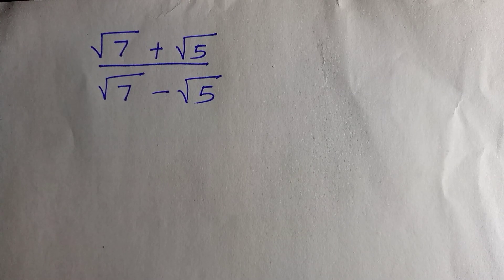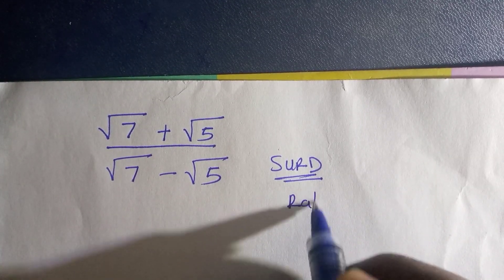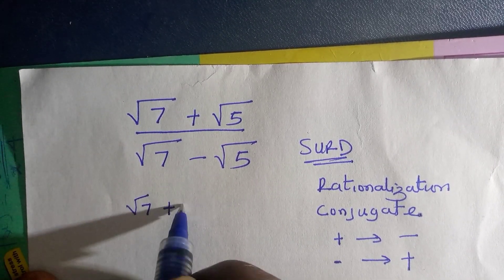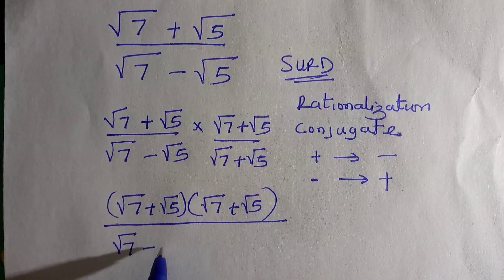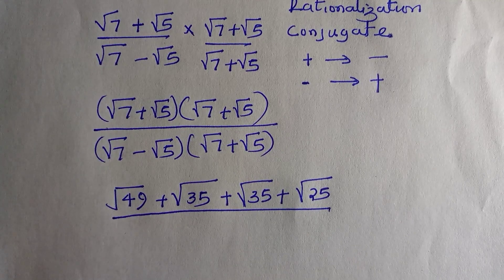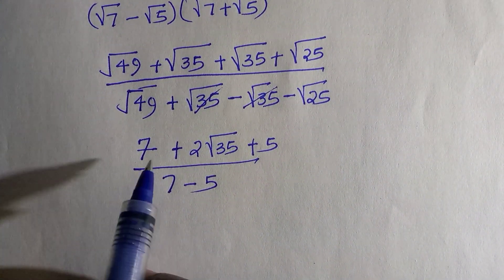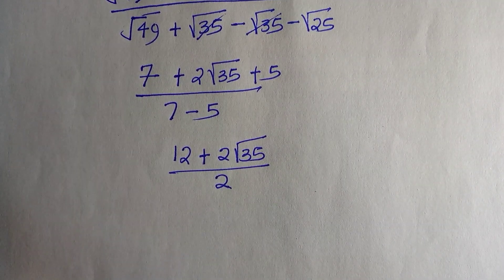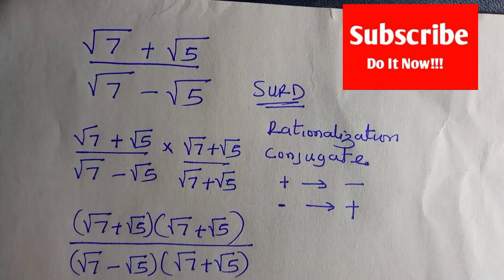Simplifying Surds | (√7+√5)/(√7-√5) = ?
In this video, I simplify the denominator of a surd by conjugating the sign.